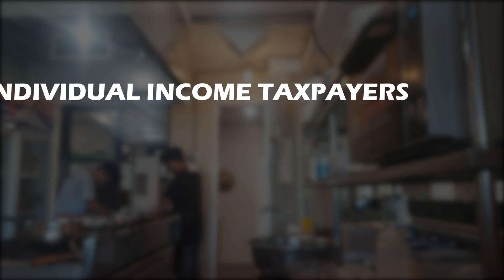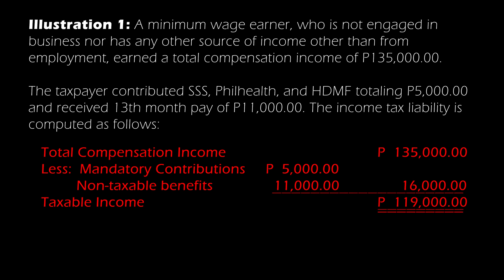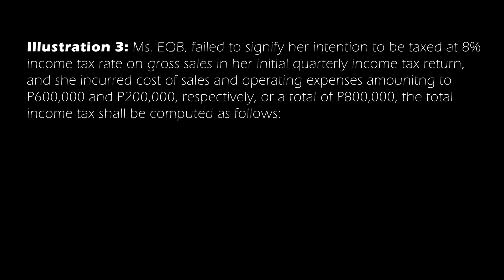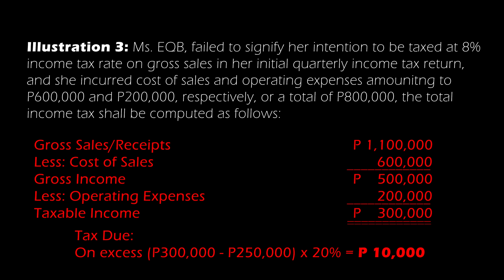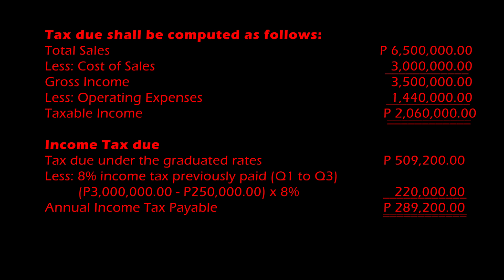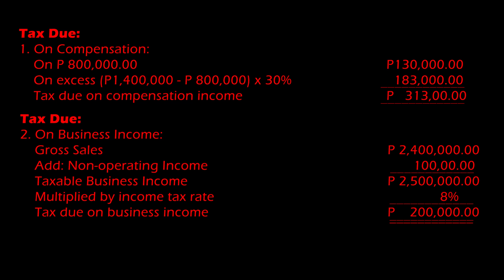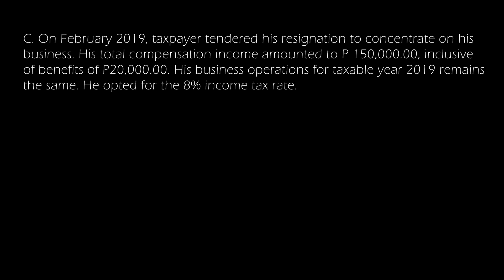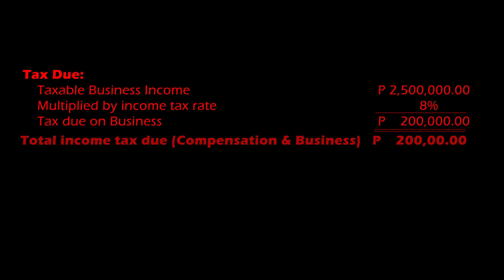How to Compute Individual Income Tax (TRAIN LAW)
Individual income taxpayer can compute income tax by:
1. Using the graduated income tax table
2. 8% base from gross sales/receipts in excess of P 250,000
There are three (3) individual Income Taxpayers:
1. Pure compensation income earner
2. Business income earner
3. Mixed income earner
BIR Website for Income Tax Returns
References:
Problems and explanations given as said in video is from the Implementing Rules and Regulations (IRR) of the TRAIN Law.
Time Stamps:
0:00 Intro
1:19 Minimum wage Earner
1:57 Business Income Earners
2:59 Business Income - Graduated Tax Rate
3:40 Business Income - 8% Tax Rate
5:57 Mixed Income Earner
9:12 Outro